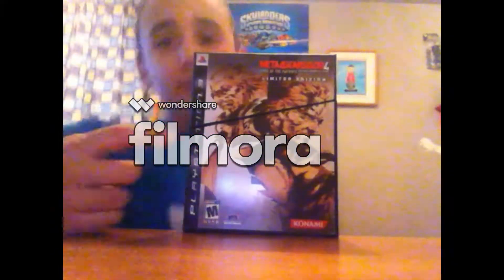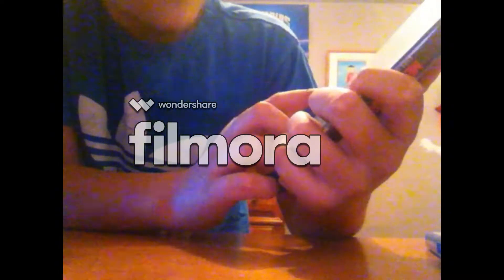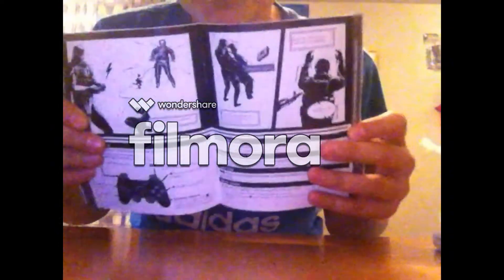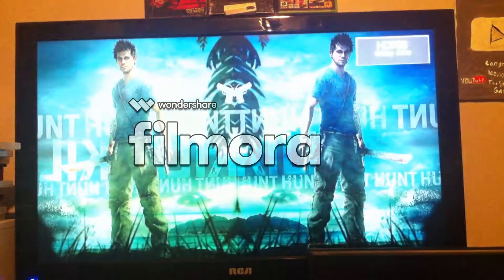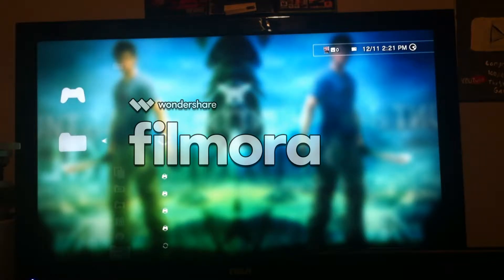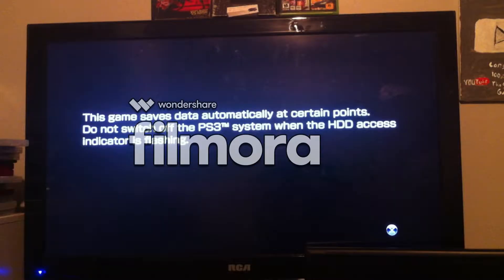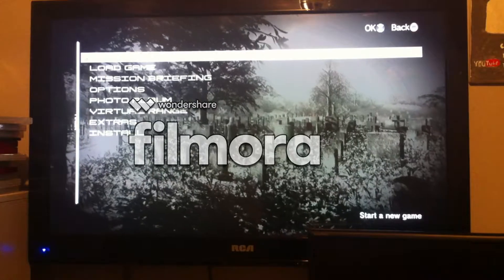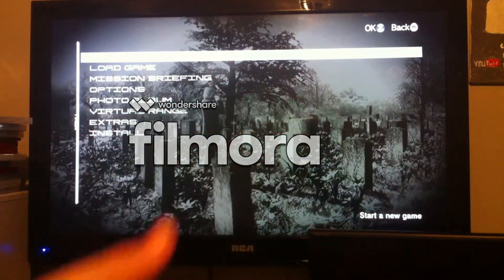Unboxing MetalGearSolid 4 Limited Edition With Installation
First Unboxing video.And can we hit 1,00 likes pls